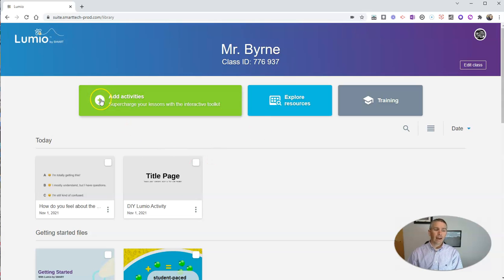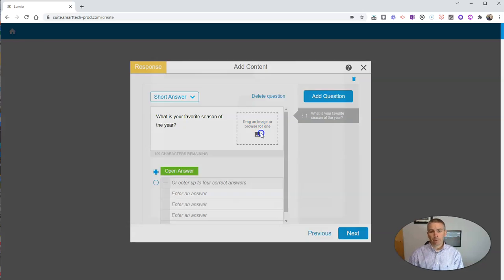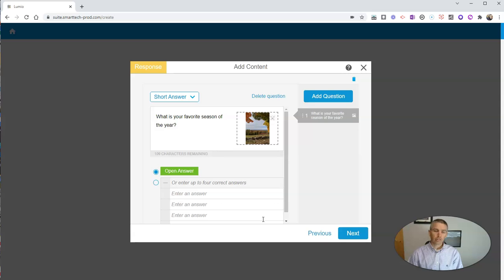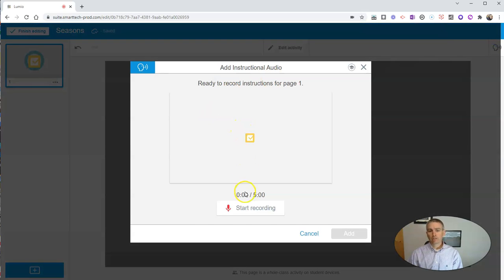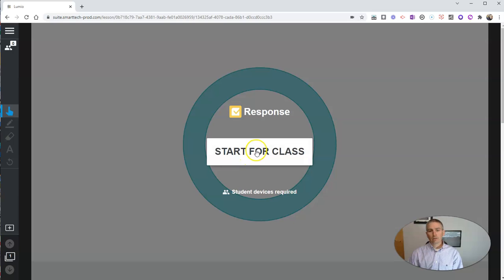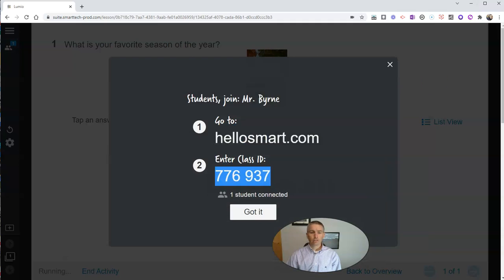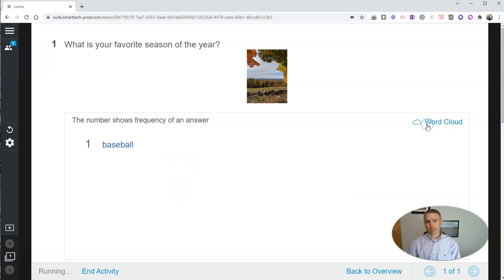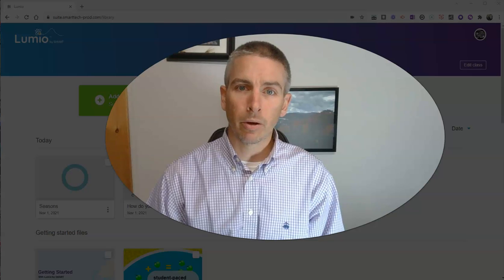Lumio - Quickly Create Online Formative Assessments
Lumio is a new online learning platform that you can use to create and deliver engaging lessons wherever you are and wherever students are. I’ve spent the last two weeks testing it out and I can confidently say that I haven’t been this excited about a service like this one in a long time. As soon as I saw it in action my mind filled with possibilities for using Lumio in all kinds of classrooms.
🏫 Take a course with me: 🏫